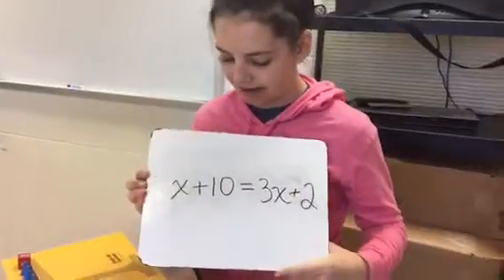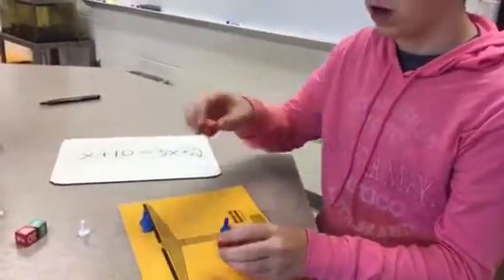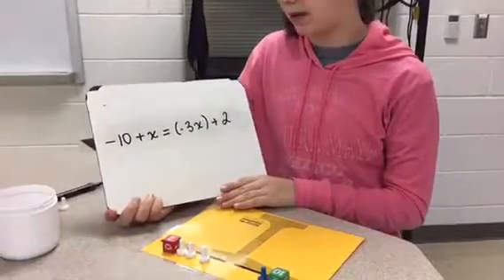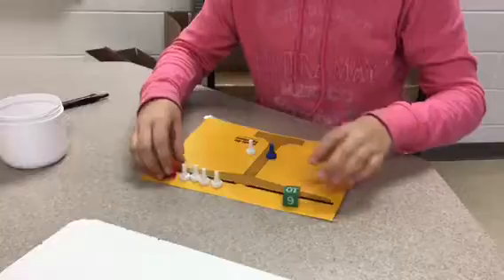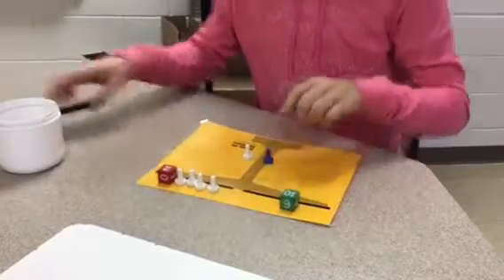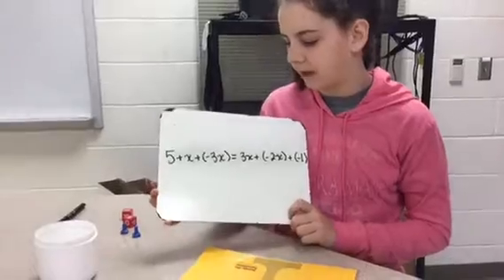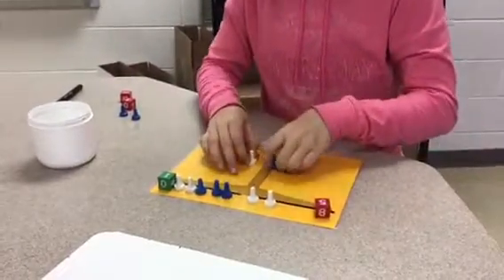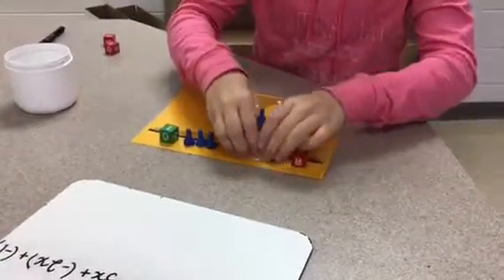Hands on Equations with Aleah (2nd period)